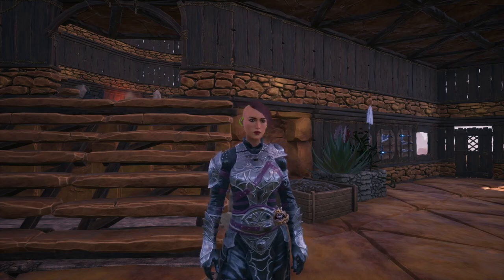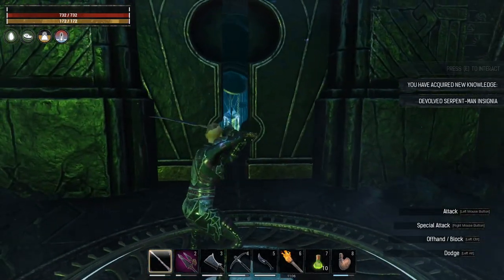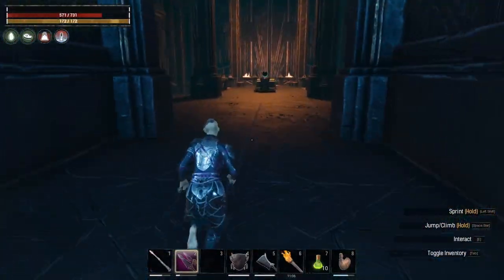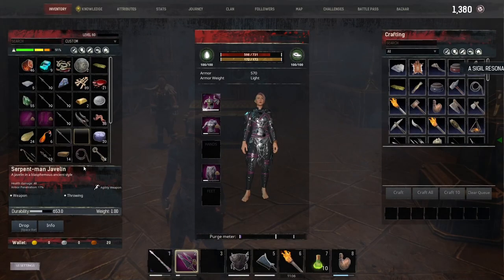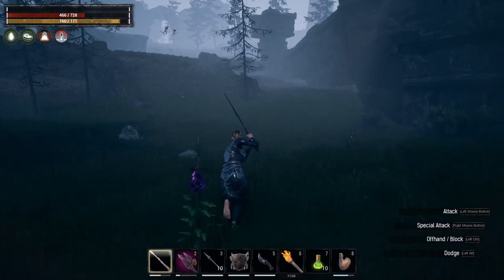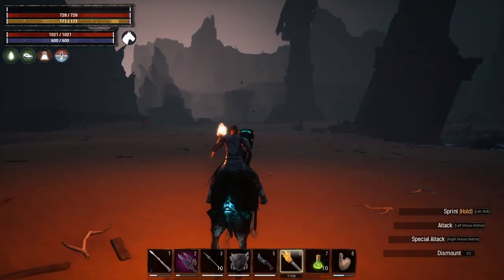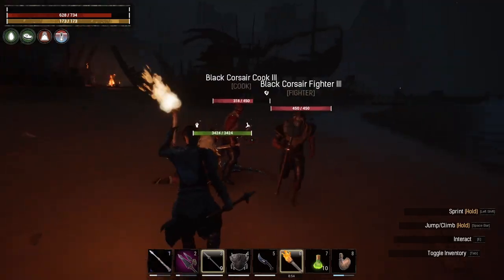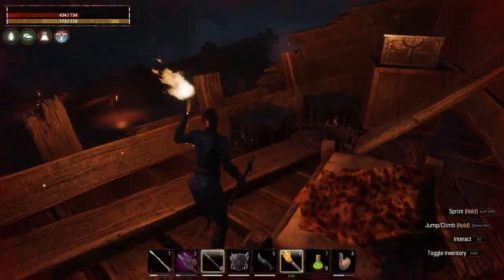Hunting my Favorite Armor! Age of Sorcery, Siptah Let's Play | Conan Exiles 2023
Collecting the recipes for my favorite armor.